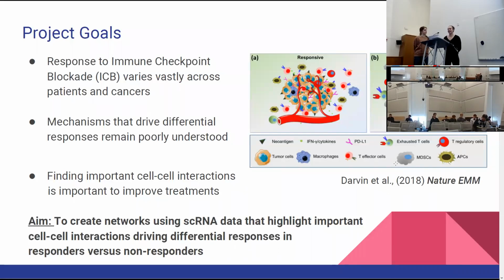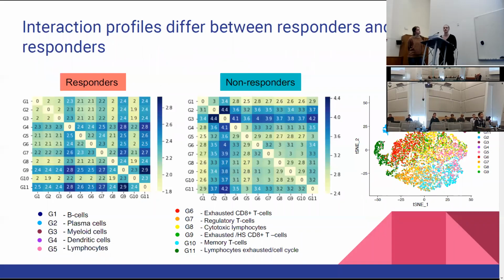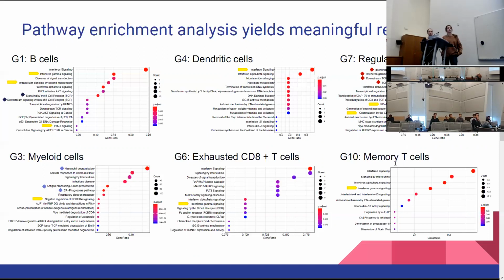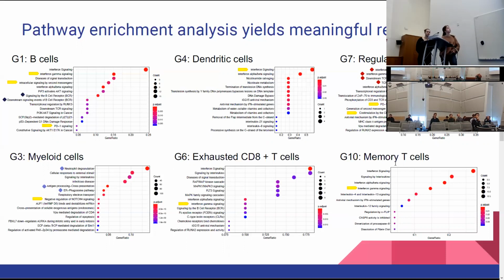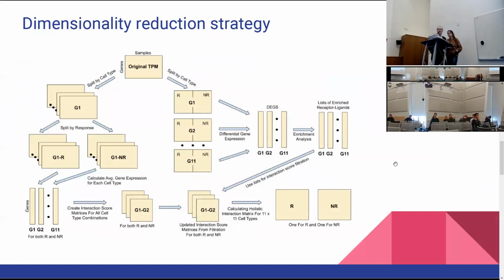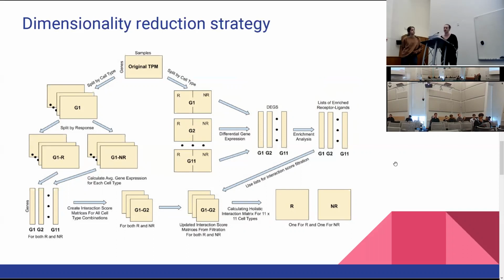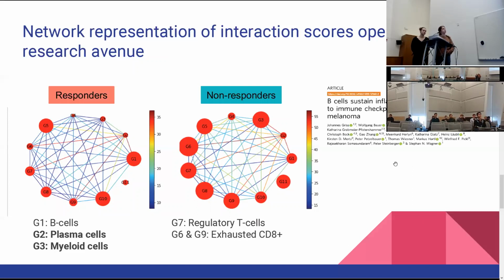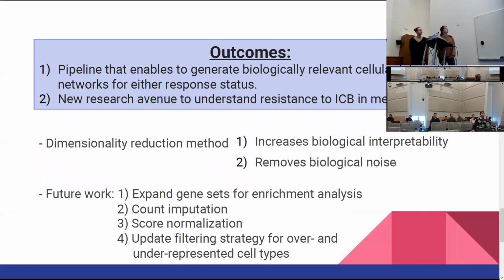MIT CompBio Team20 Inferring Cell Cell Interactions Driving Differential Response To Immune Checkpoi